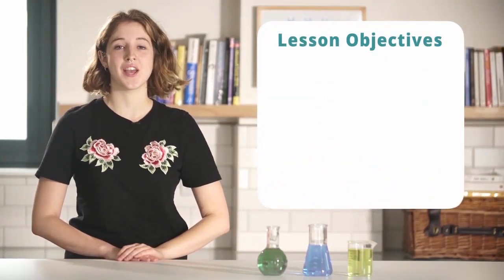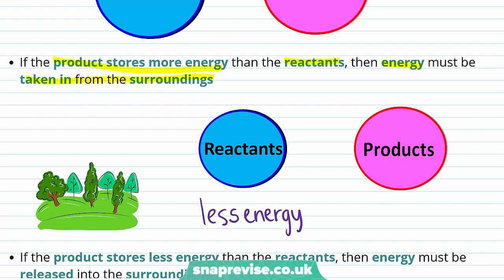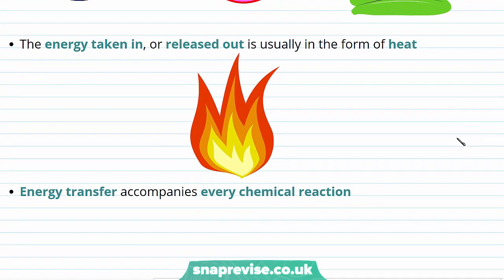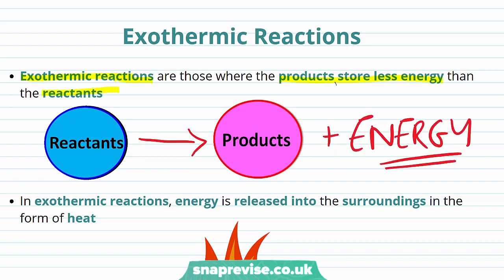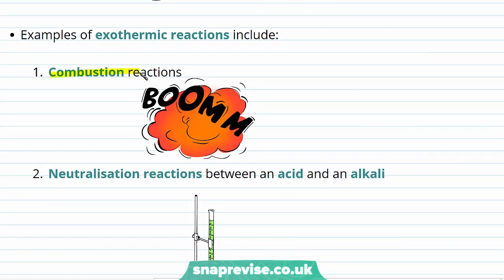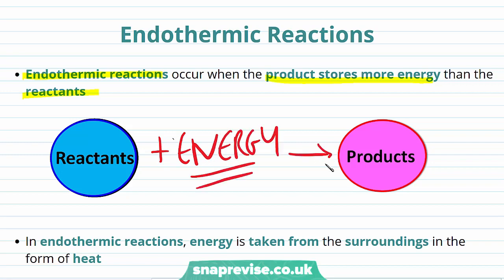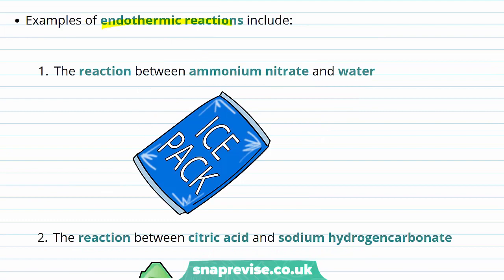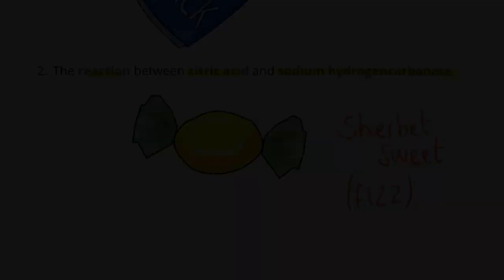Exothermic and Endothermic Reactions | 9-1 GCSE Science Chemistry | OCR, AQA, Edexcel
Exothermic and Endothermic Reactions in a Snap!

created by Marianne, Chemistry expert at SnapRevise.